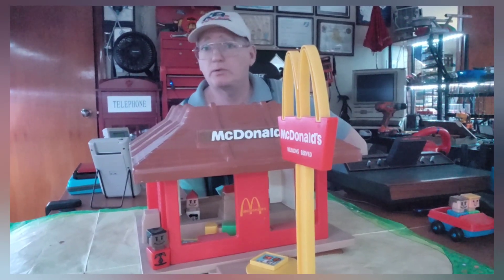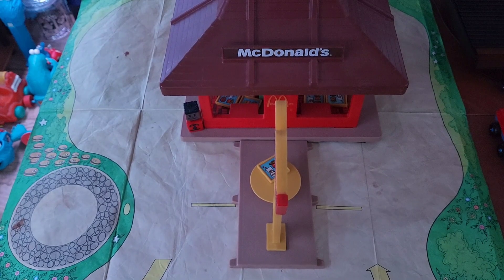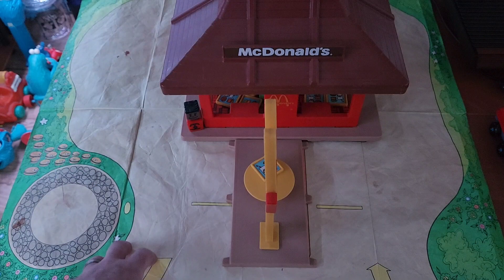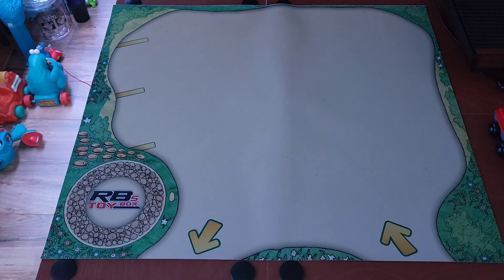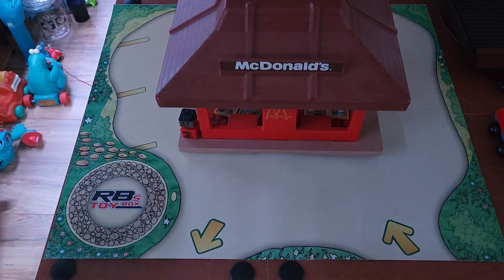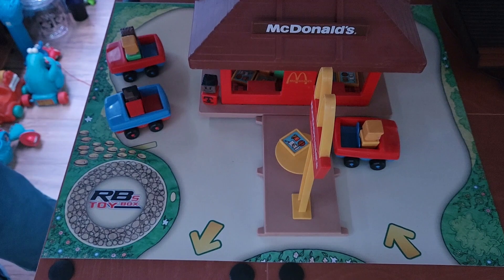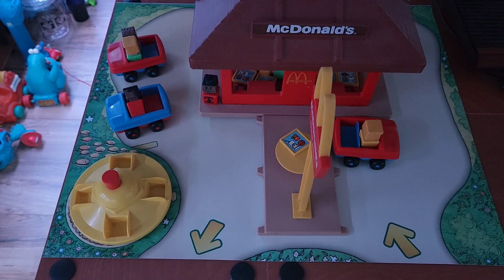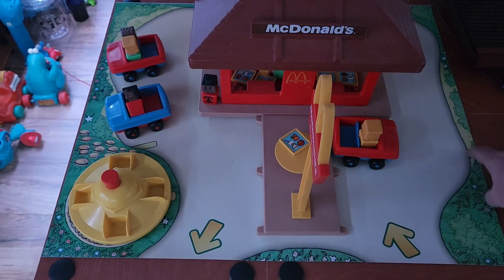McDonald's Playskool Playset MAT UPGRADE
I redesigned and resized the paper mat for the playset.